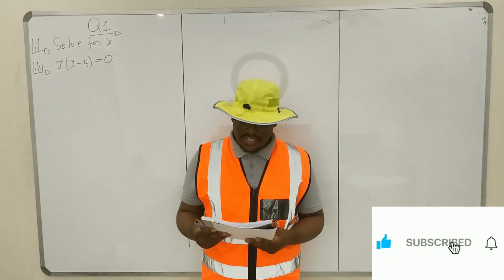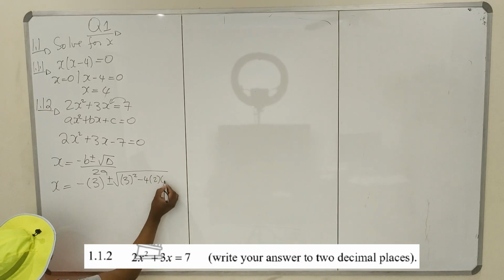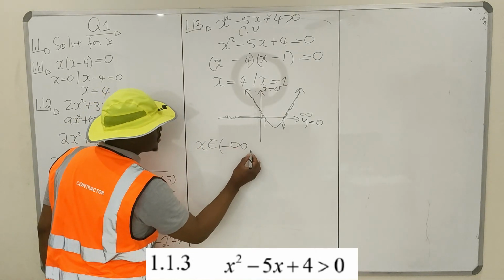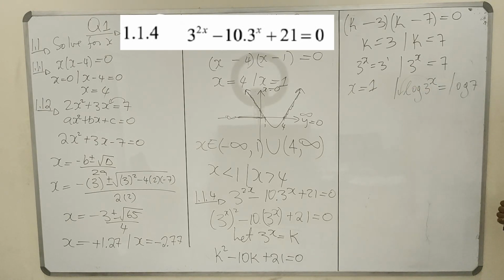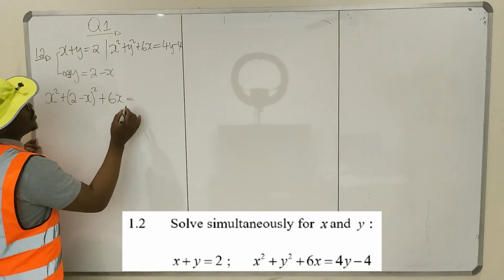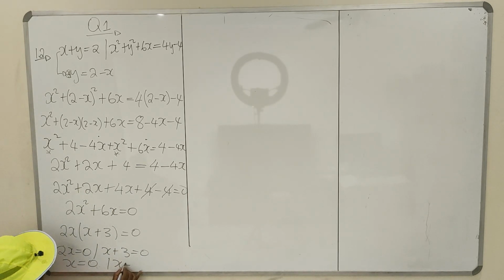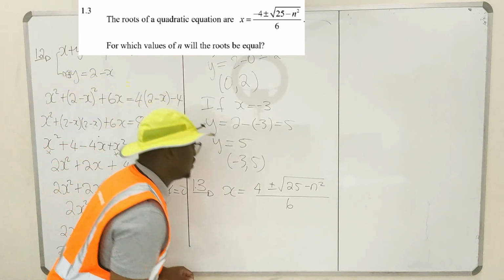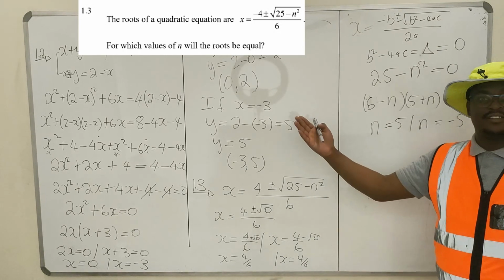B | KZN MATHEMATICS PAPER 1 P1 SEPTEMBER 2023 - Solve for x, k-method, Nature of roots | GRADE 12